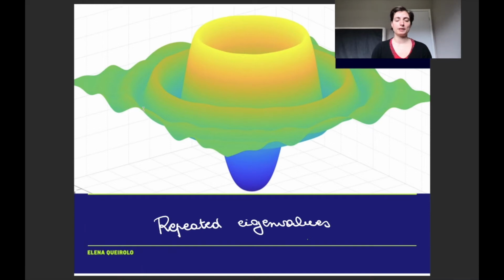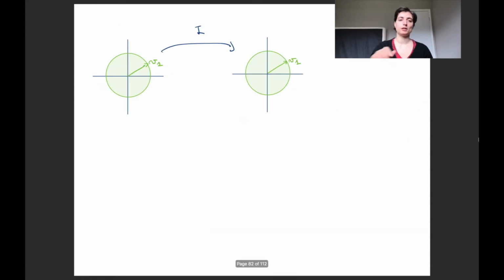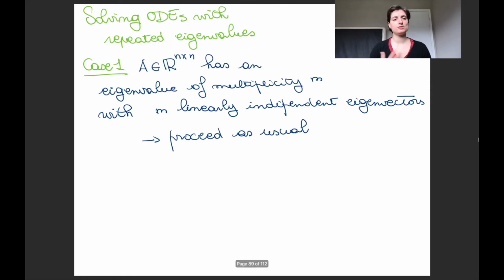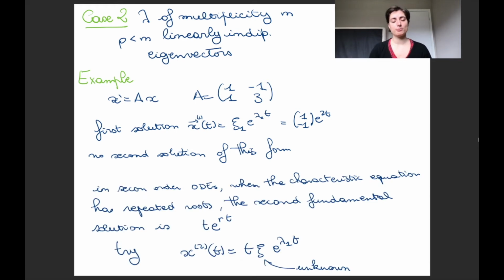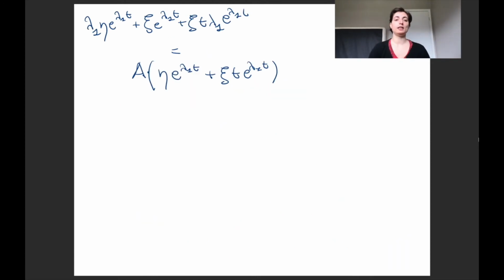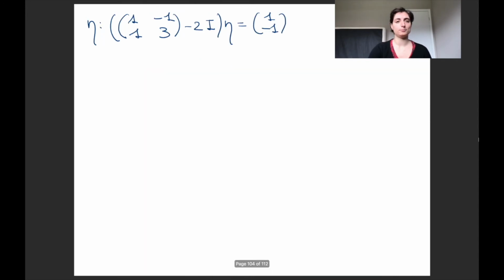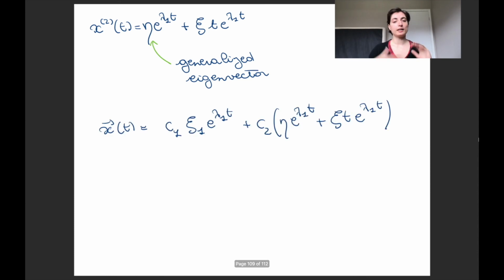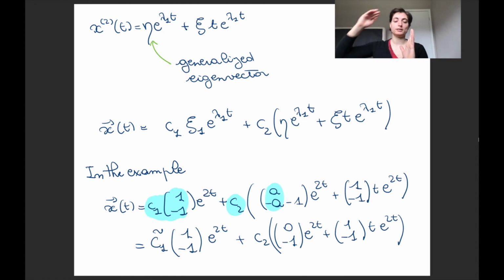W12 Repeated eigs